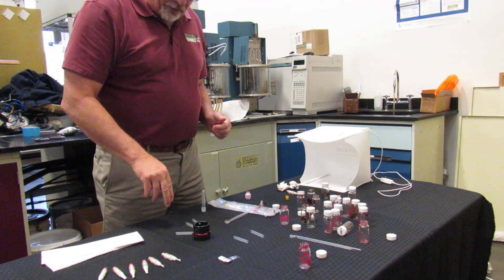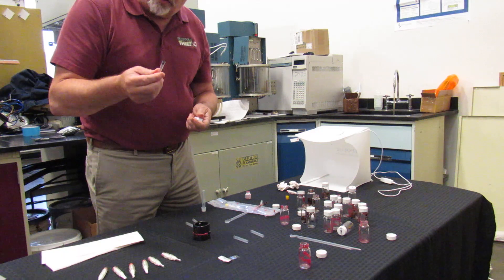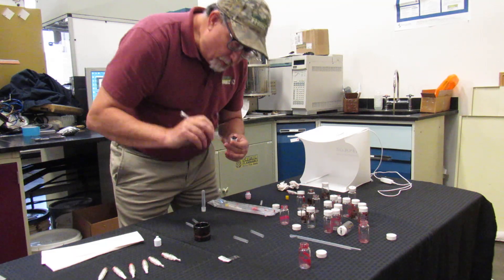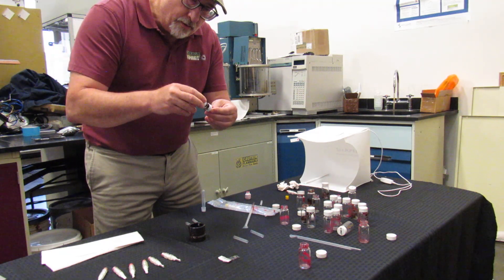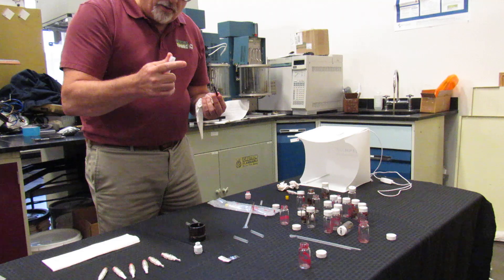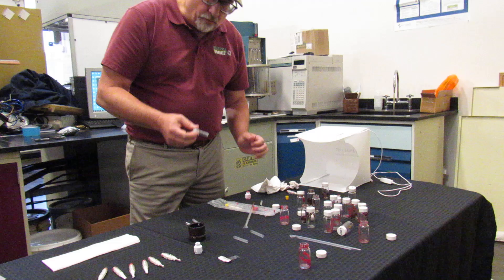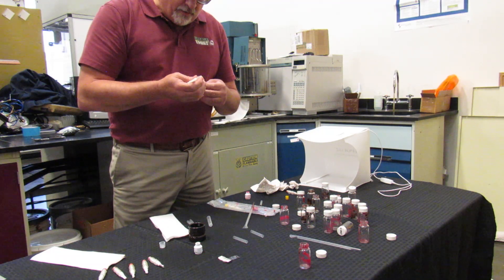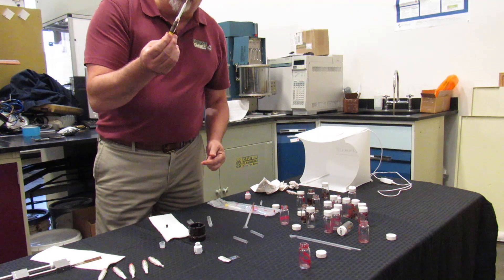Sampling Grease using the GT Filler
The GT Filler presents a new and lower cost method to sample greases for the purpose of Screening Tests, including Ferrous Debris testing with the Poseidon FerroQ.  Samples are about 1.5 grams and can then be transferred from the Pick-PocketTM short tube directly into a Grease Thief for a full slate of tests according to ASTM D7918.